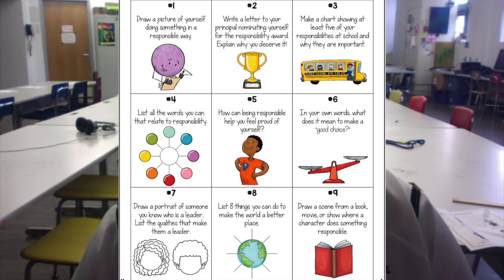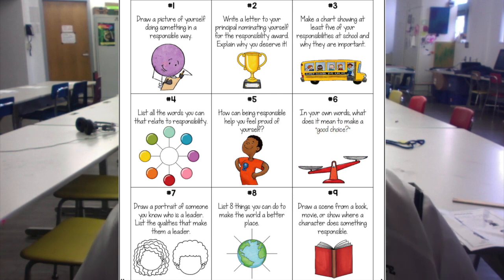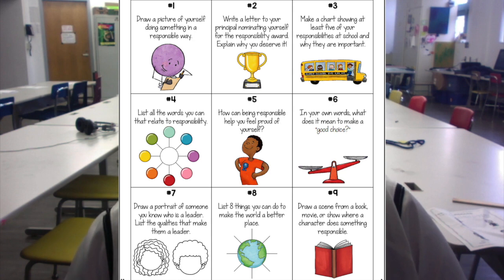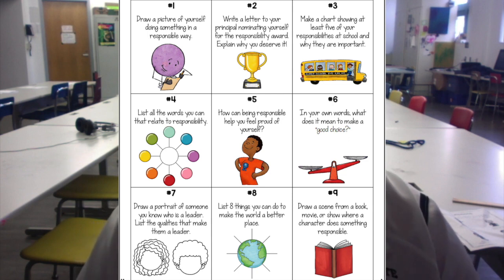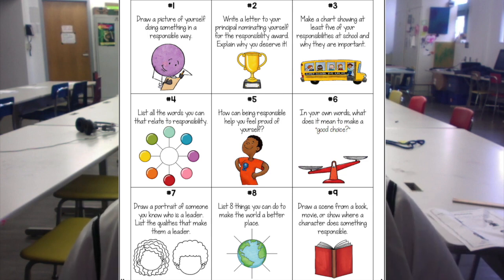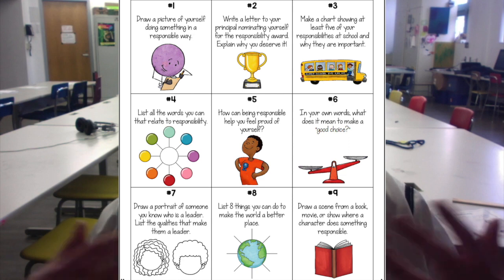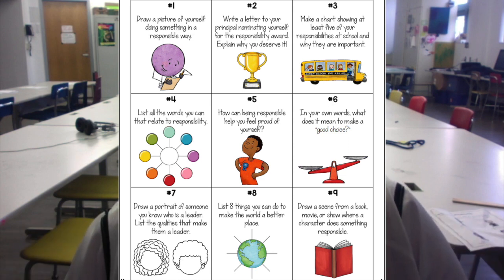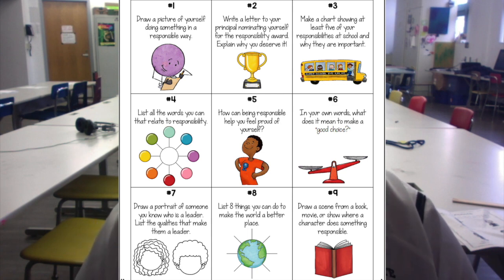WMS SEL 4-20-2022